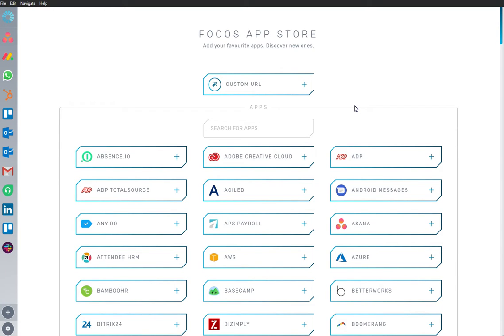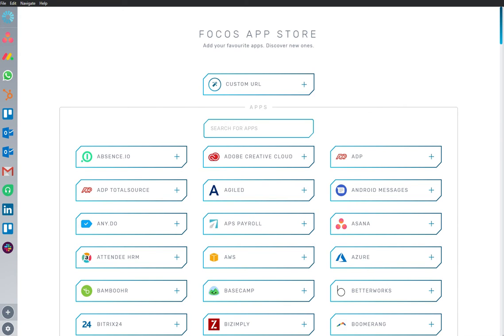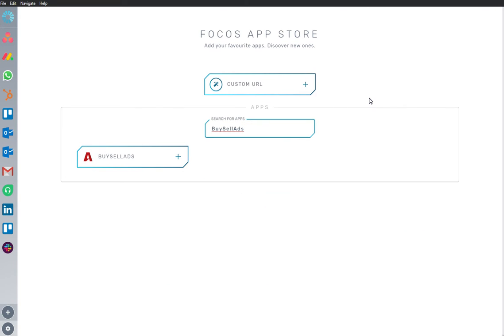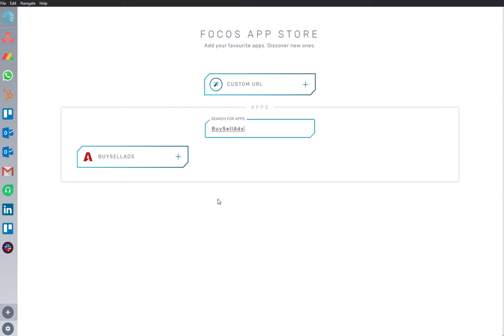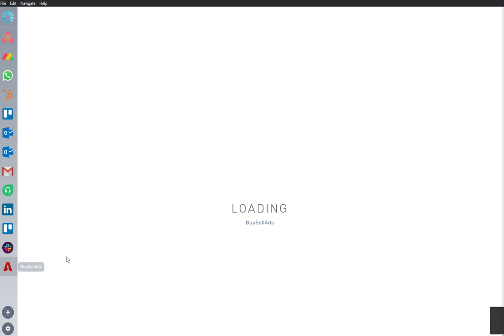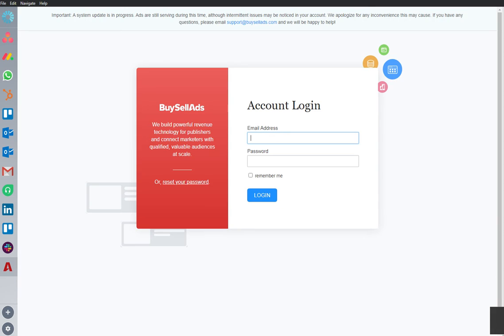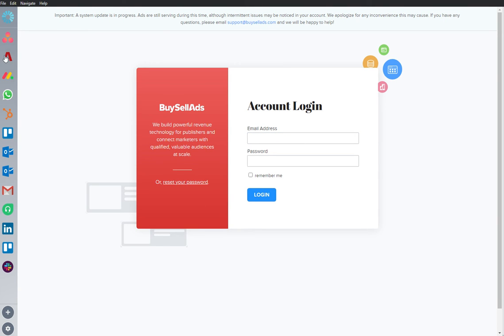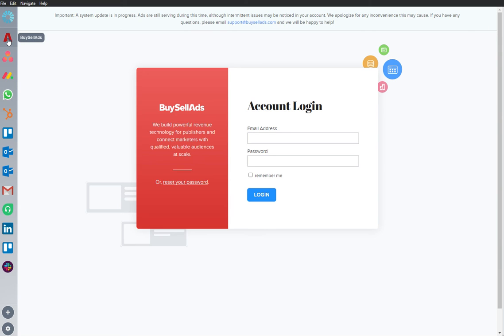Buysellads Review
If you use Buysellads app and want to work distraction-free whilst making it easier to use the app, then Focos is for you!